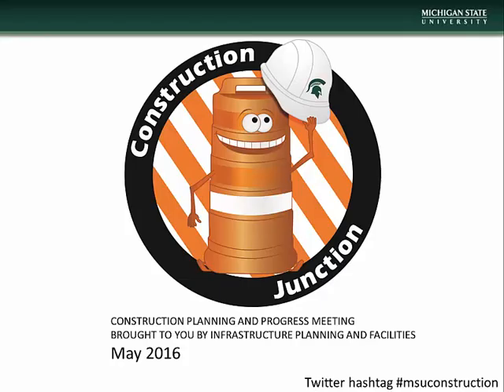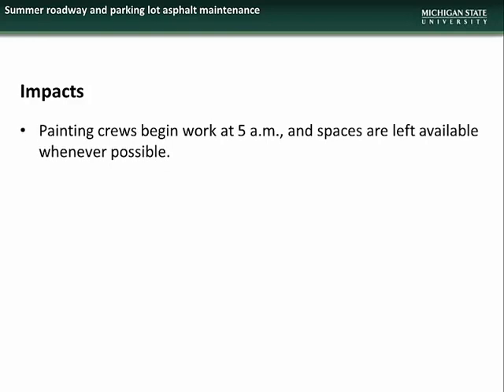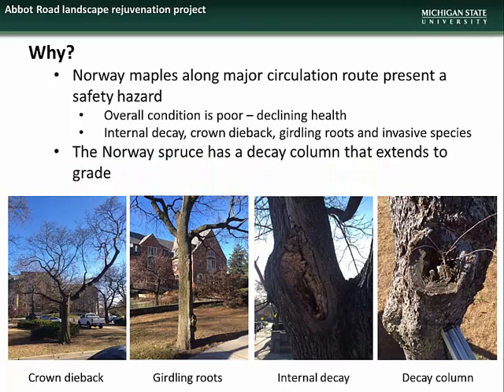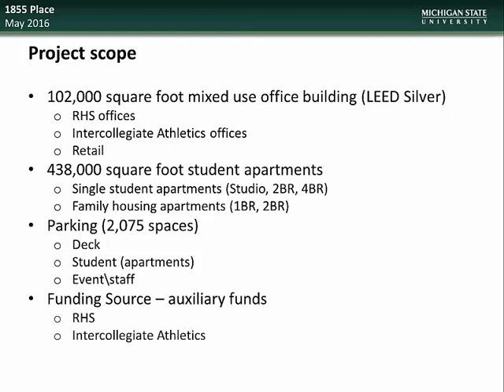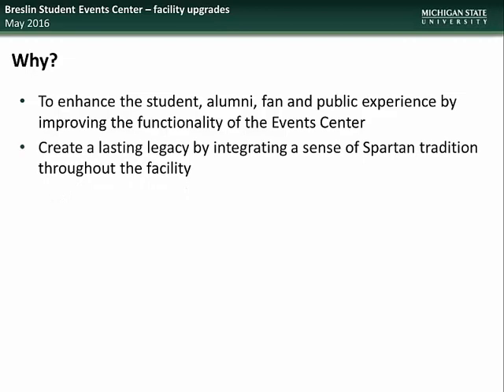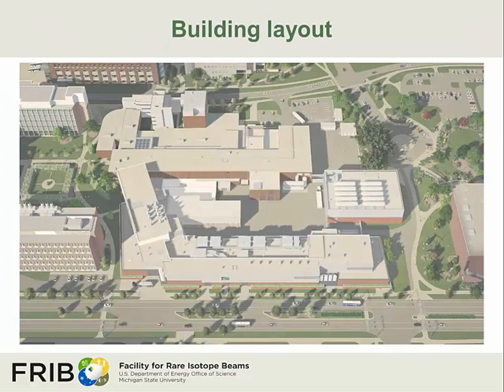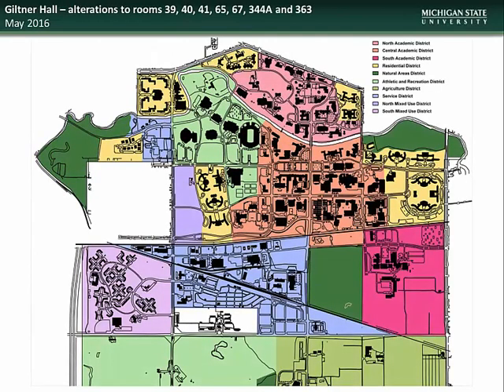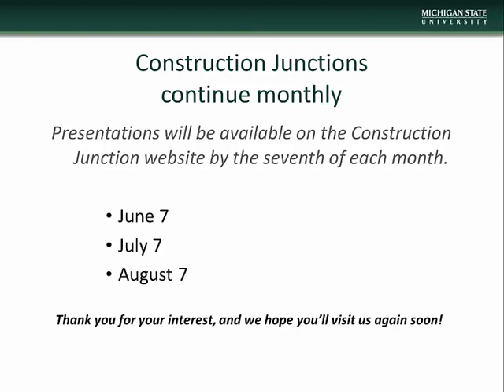Construction Junction May 2016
1:28  Road milling/repaving and parking lot restriping
5:27  Parking lot reconstruction projects
7:10  Abbot Road landscape rejuvenation project
10:42 1855 Place
15:48 Breslin Student Events Center - facility upgrades
19:32 Facility for Rare Isotope Beams – building structure
21:41 Cyclotron – addition 16 – office
24:16 Giltner Hall - alterations to rooms 39, 40, 41, 65, 67, 344A and 363